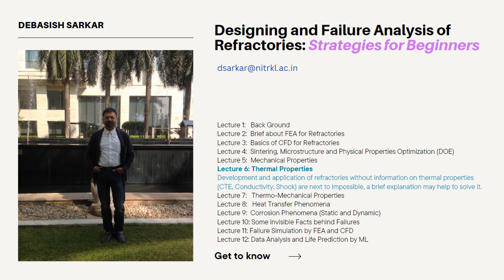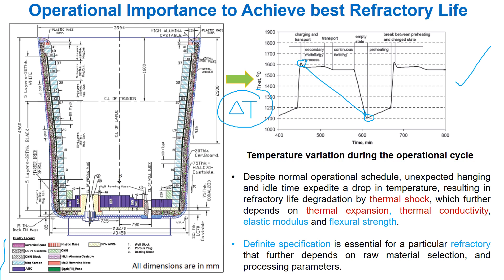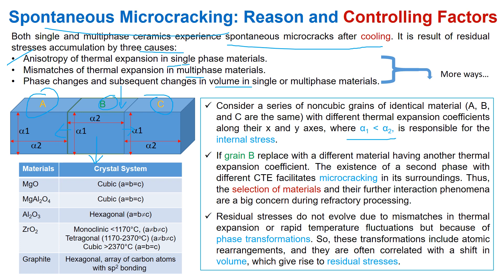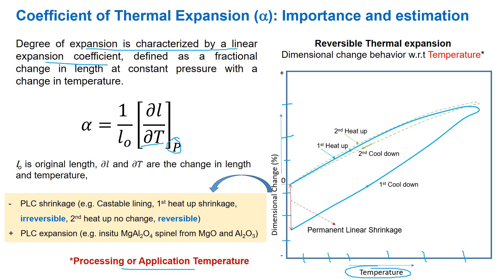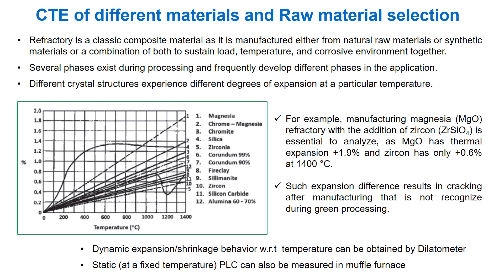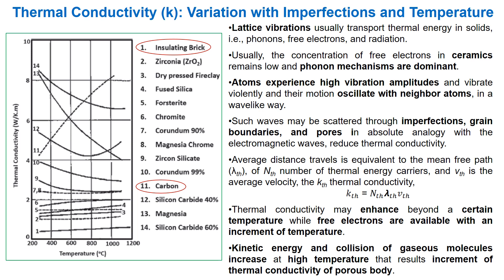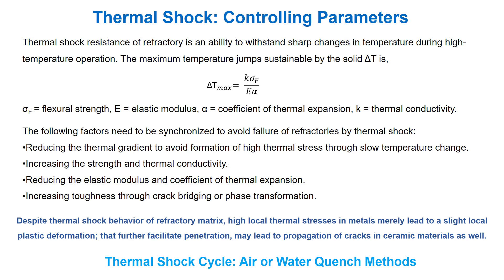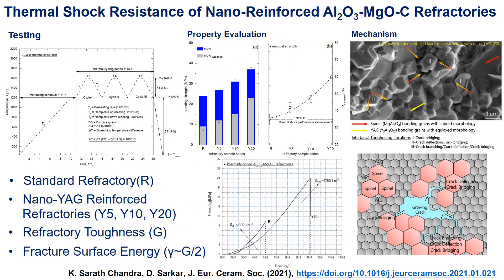Lecture Series 1 - Lecture 6 Thermal Properties for Refractories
Development and application of refractories without information on thermal properties (CTE, Conductivity, Shock) are next to impossible, a brief explanation may help to solve it.